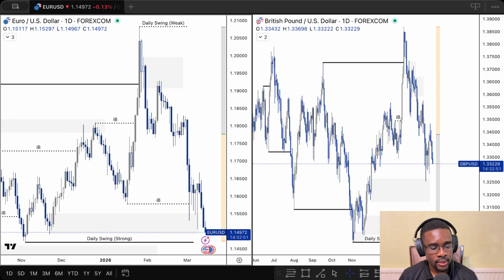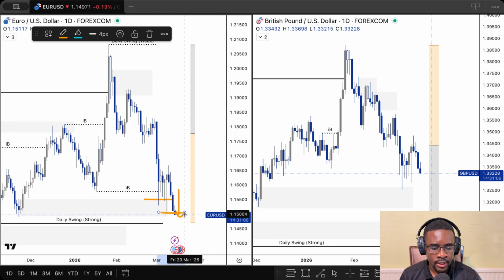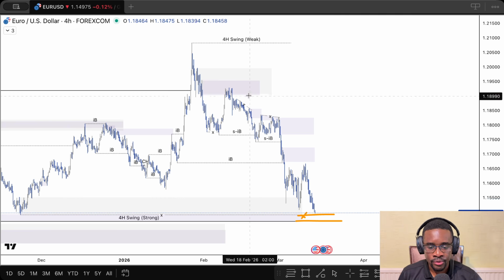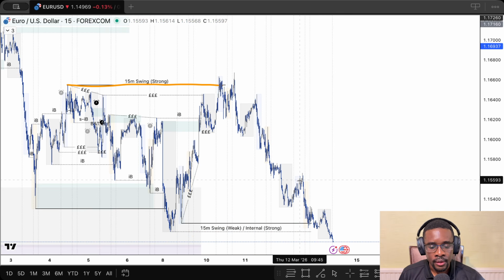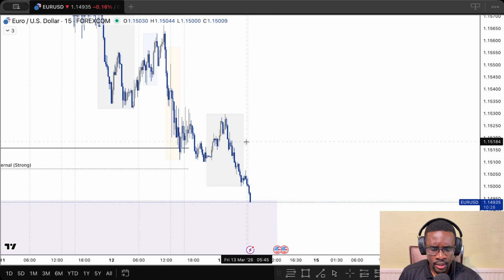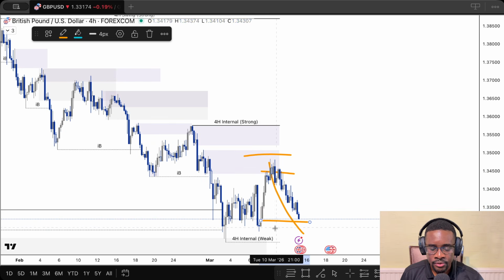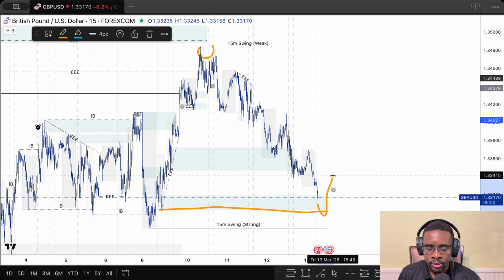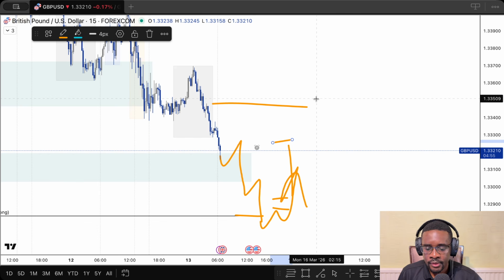EUR/USD & GBPUSD Analysis – Market Structure, SD Zones & Today’s Bias | 13 Mar 2026